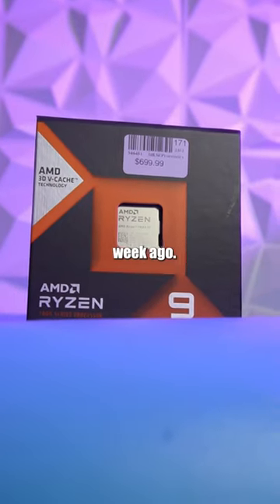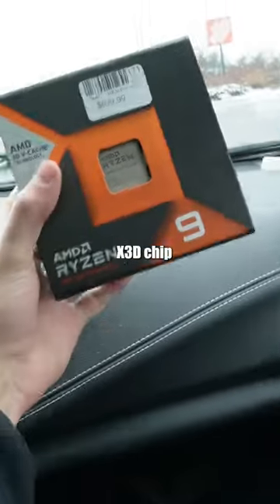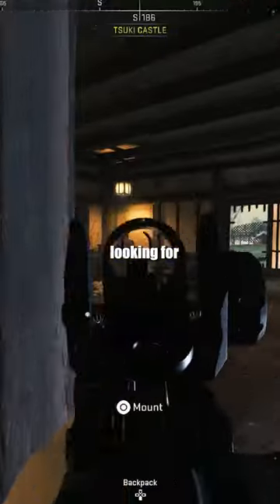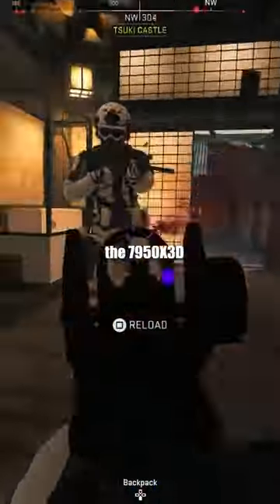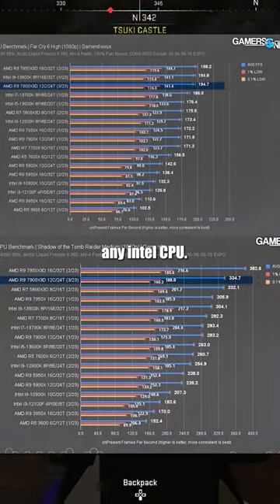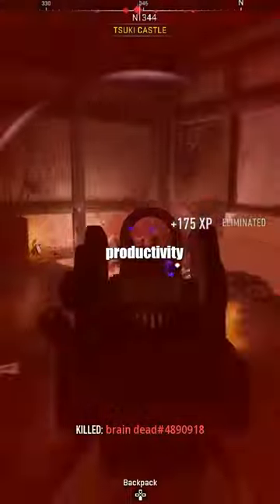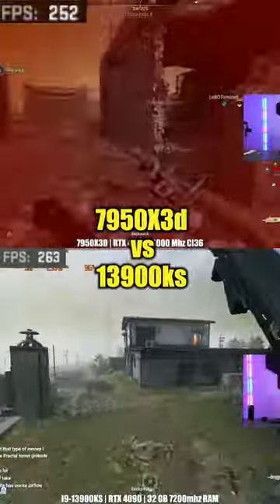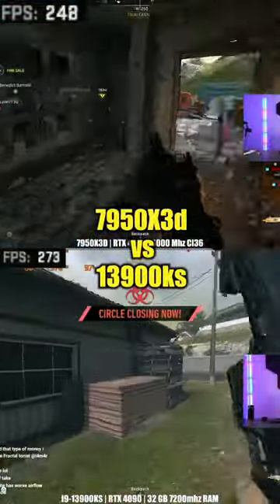Is the 7950X3D worth buying?